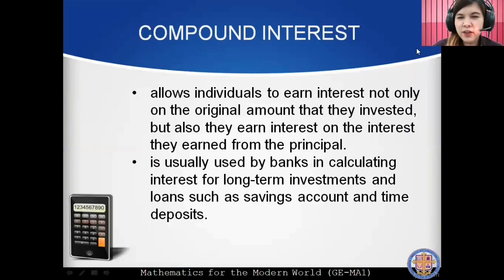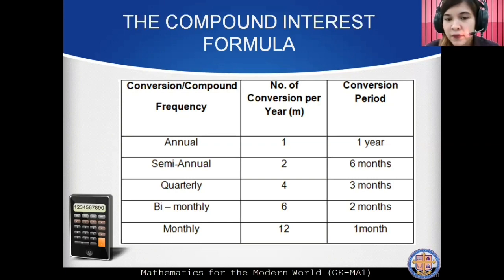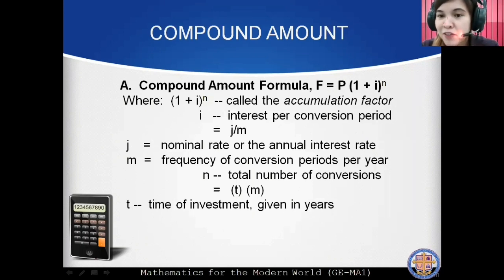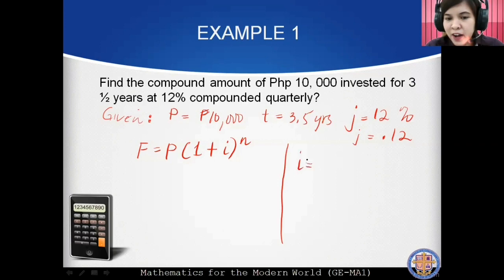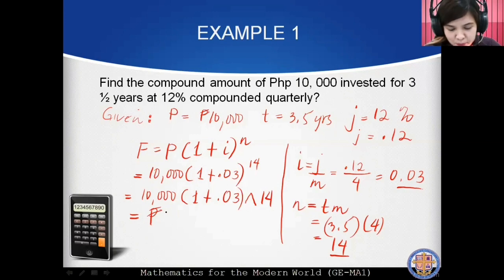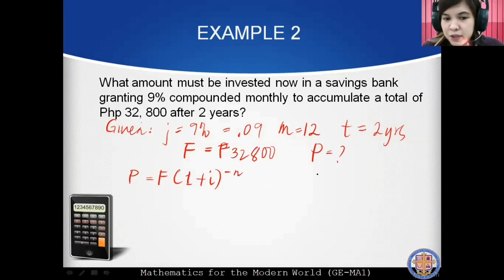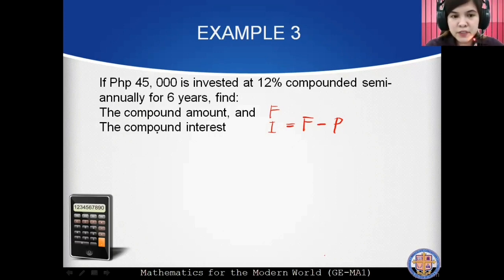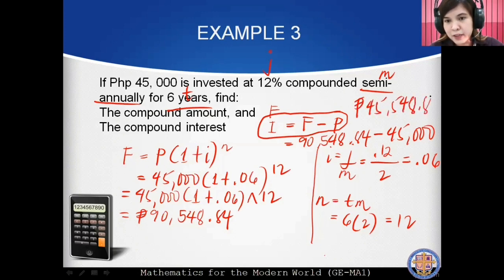COMPOUND INTEREST with basic examples